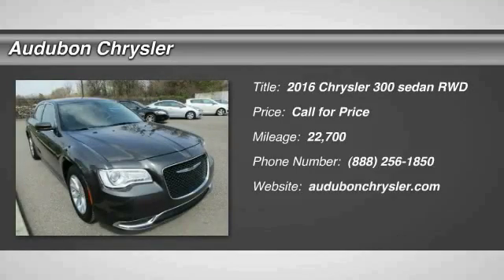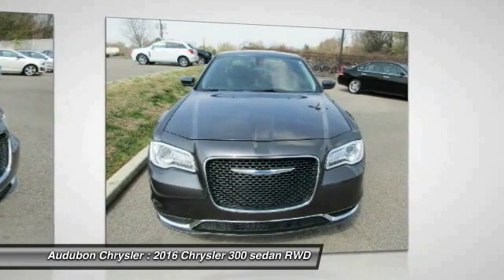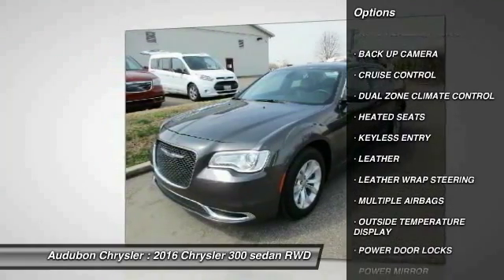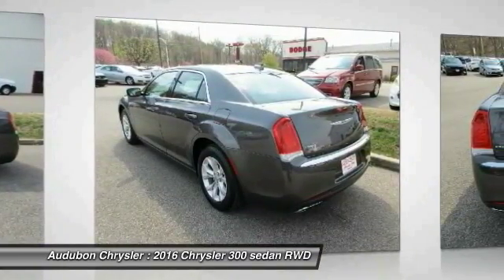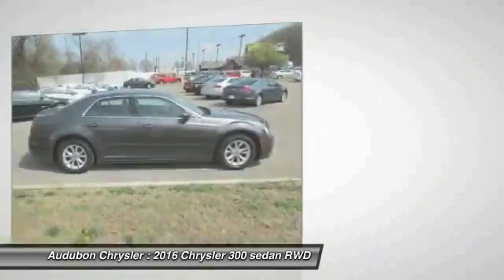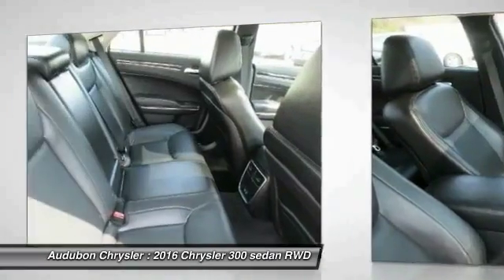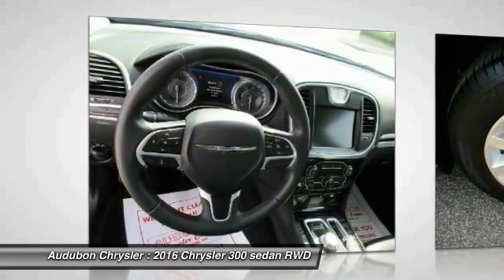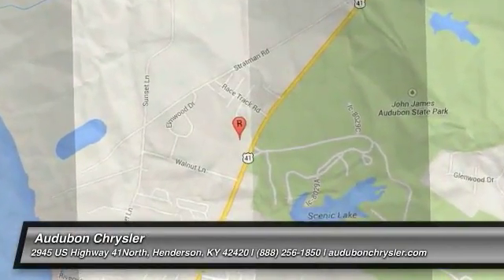2016 Chrysler 300 Henderson,Evansville,Mt Vernon,Owensboro,Newburgh P16118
2016 Chrysler 300 4dr Sdn Limited RWD

Audubon Chrysler
2945 US Highway 41North

AUDUBON CHRYSLER, PROUDLY SERVING HENDERSON, EVANSVILLE, MT VERNON, OWENSBORO, NEWBURGH, AND SURROUNDING KENTUCKY LOCATIONS THIS GRAY 2016 Chrysler 300 IS EQUIPPED WITH A ENGINE: 3.6L V6 24V VVT , AUTOMATIC TRANSMISSION, AND RECEIVES AN ESTIMATED 19 City/31 Hwy MPG. CONTACT AUDUBON CHRYSLER TO SCHEDULE A TEST DRIVE AND TAKE THIS 2016 Chrysler 300 HOME TODAY, OR VISIT OUR SHOWROOM CONVENIENTLY LOCATED AT 2945 US HIGHWAY 41 N HENDERSON KENTUCKY 42420. This 2016 Chrysler 300 4dr Sdn Limited RWD, has a great Gray exterior, and a clean Black interior! This model has many valuable options -Leather seats -Backup Camera -Sunroof -Satellite Radio -Heated Front Seats -Automatic Headlights -Power Locks -Keyless Entry -Power Windows -Cruise Control Automatic Transmission On top of that, it has many safety features Save money at the pump, knowing this Chrysler 300 gets 31.0/19.0 MPG! We are located at 2945 US 41 N, Henderson, KY 42420.